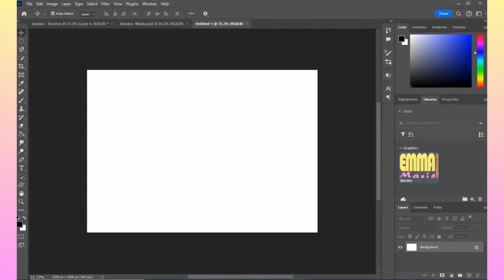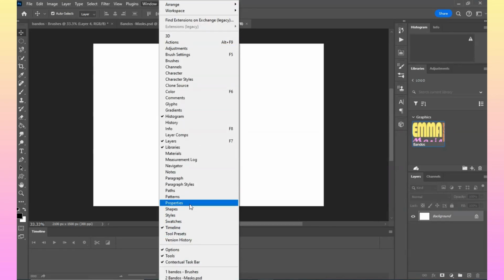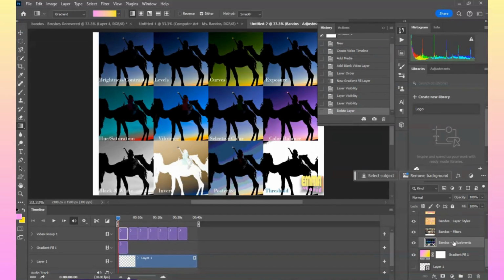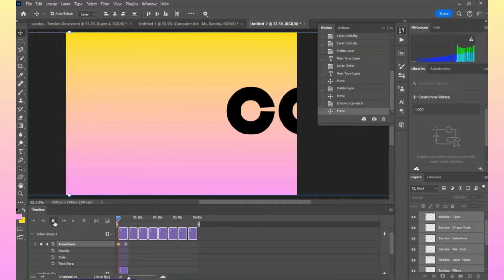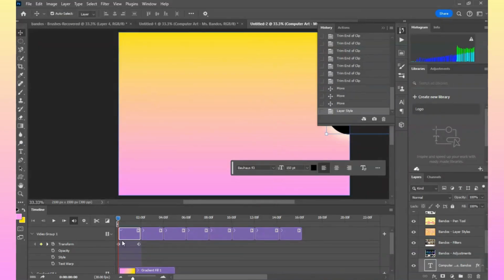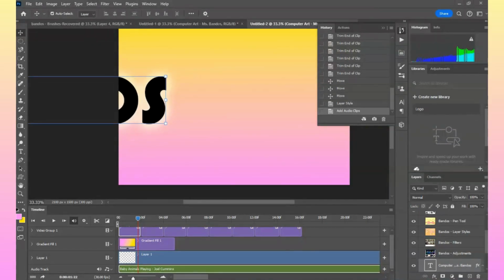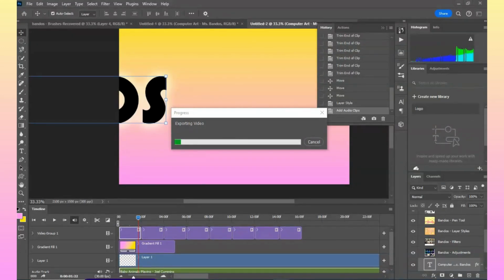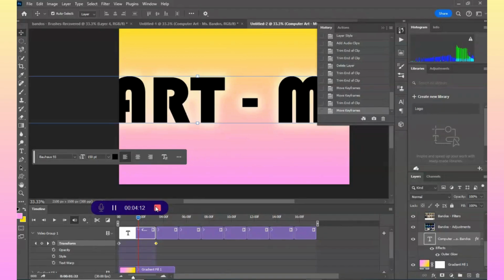Motion Graphics Workspace - Computer Art